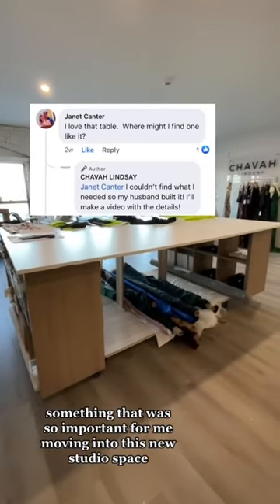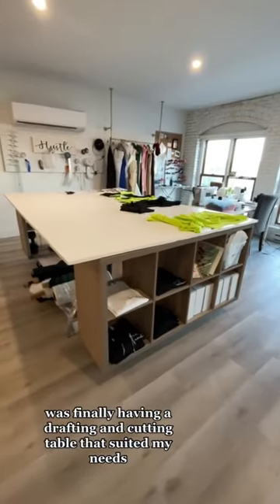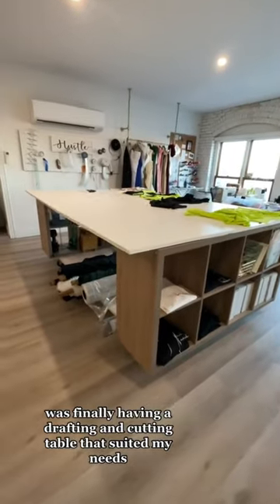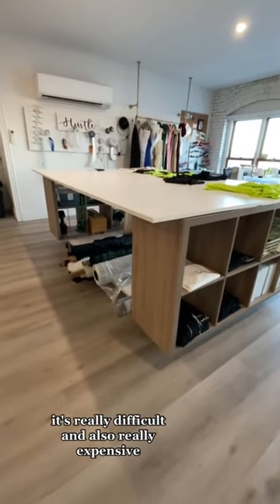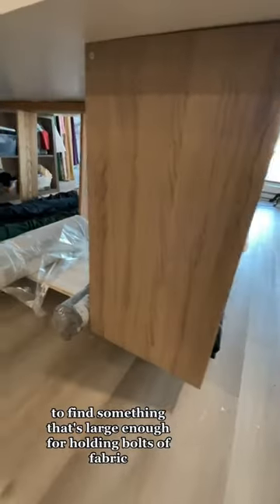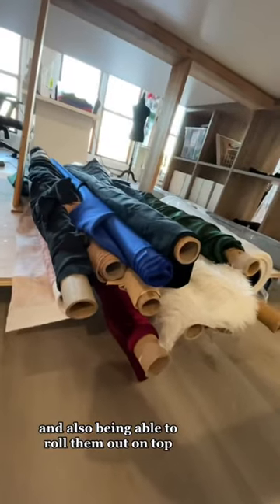DIY drafting table